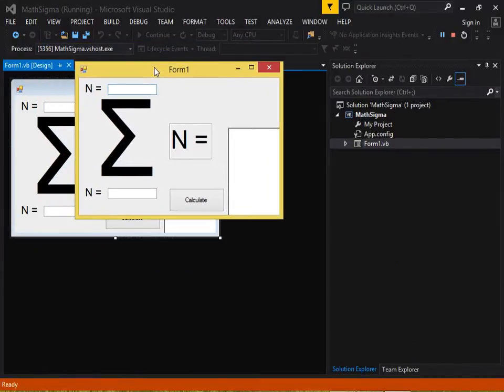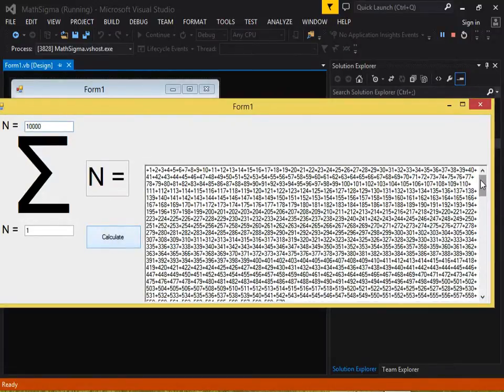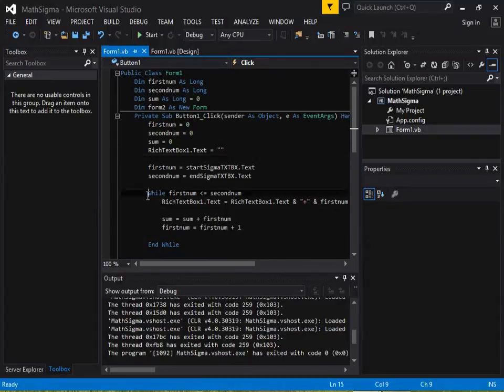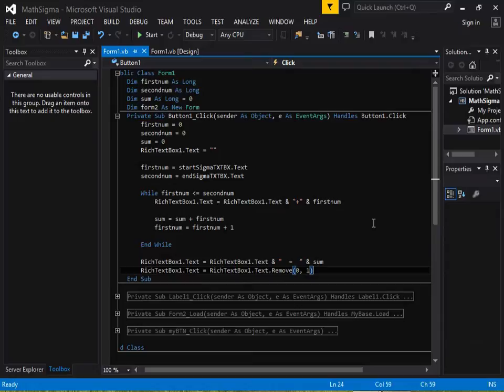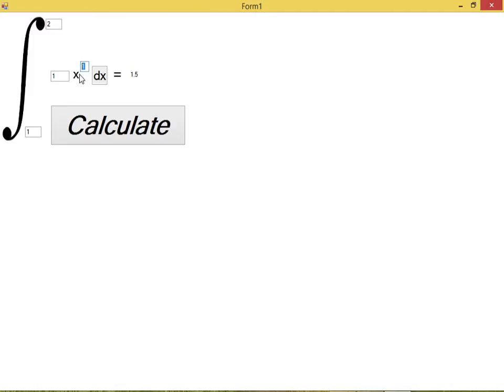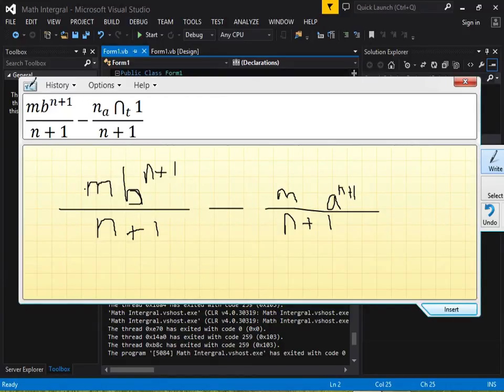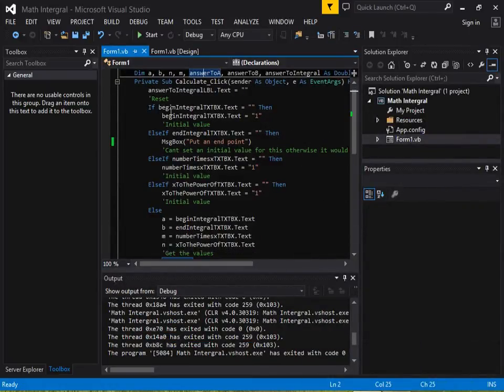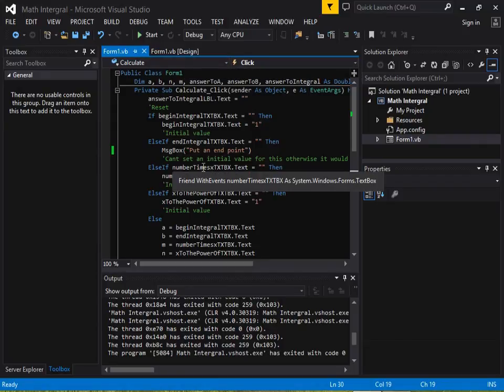Episode 4 - VB with intergrals and Summation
Today I showed the code of 2 of my programs in VB:
Summation.
Integrals.

The highest grade for this work is as high as the summation video and integral video went.